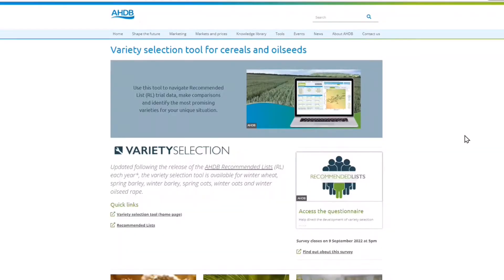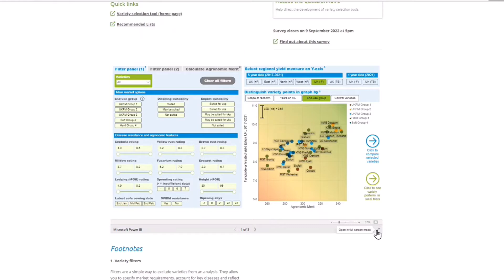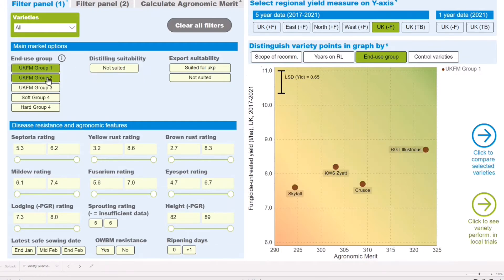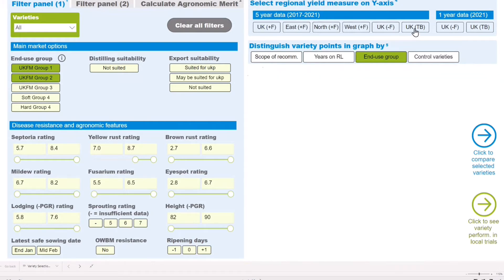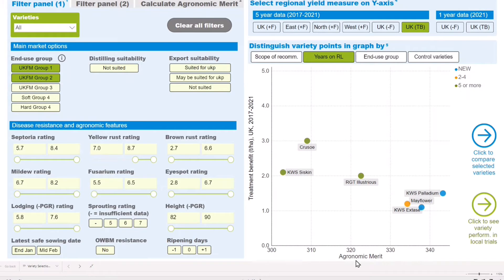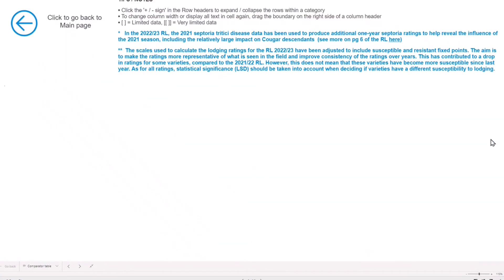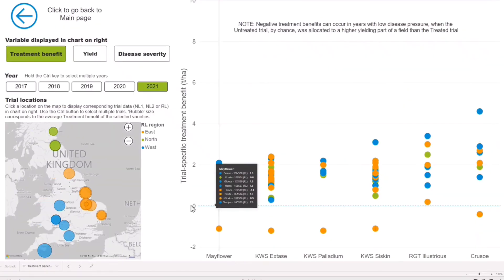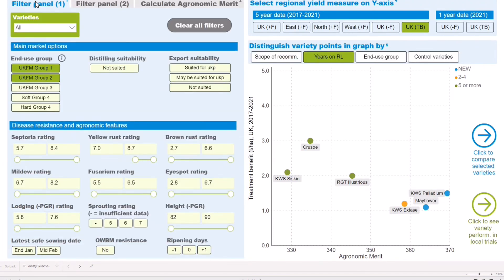An introduction to the variety selection tools | The Recommended Lists for cereals and oilseeds (RL)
Kathryn Hales, senior field trials data analyst for the AHDB Recommended Lists for cereals and oilseeds (RL), introduces the variety selection tools. Based on the information published in the RL tables, the tools let you use RL data in a way to better suit your farming situation.

Available for winter wheat, winter barley, winter oats, winter oilseed rape, spring barley and spring oats, discover how you can use the tool to select market characteristics or define agronomic features that meet your requirements. Learn how to explore the yield – including the UK or regional performance – of your selected varieties. Find out how to use the treatment benefit and agronomic merit data to identify varieties with the greatest genetic potential.

Chapters
0:00 Introduction
0:18 Accessing the tools
0:48 Filtering varieties (main page)
1:26 Yield and agronomic merit
1:52 Treatment benefit (TB)
2:07 Alternative views
2:24 Agronomic merit (x-axis)
3:04 Comparing selected varieties (table view)
3:33 Trial subsets
4:15 Outro